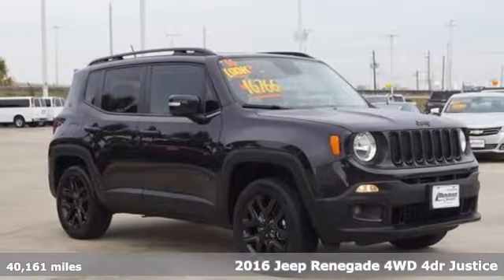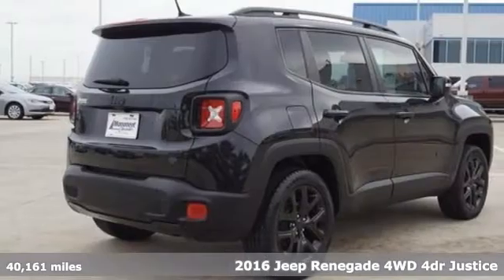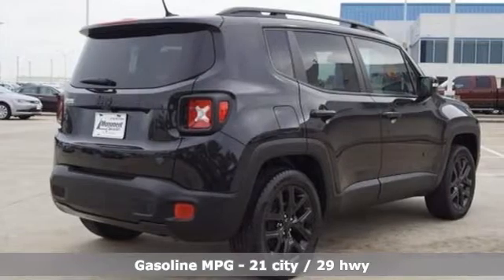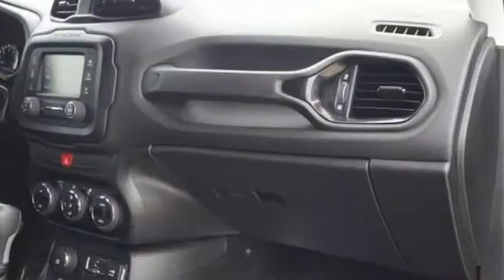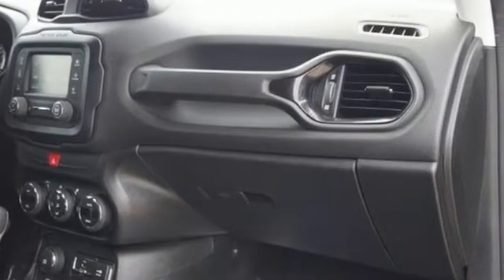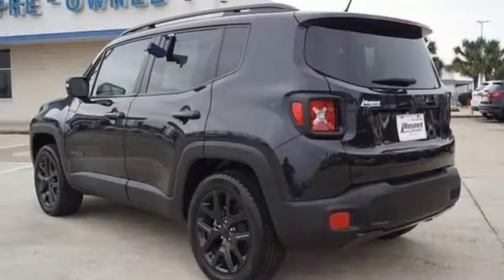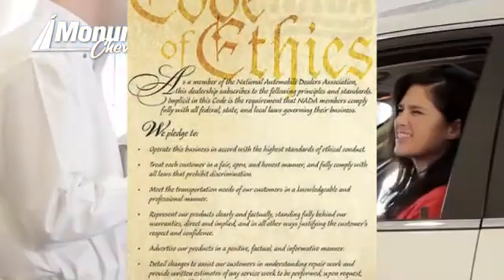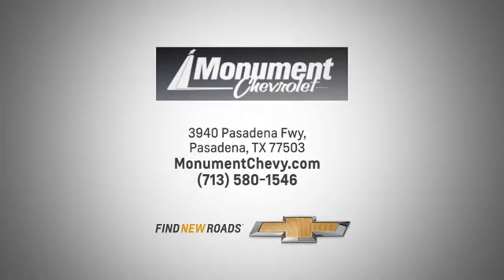Used 2016 Jeep Renegade Houston TX Pasadena, TX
Year: 2016
Make: Jeep
Model: Renegade
Trim: 4WD 4dr Justice
Engine: 2.4L 4 Cylinder Engine
Transmission: AUTOMATIC
Color: Carbon Black Metallic
Interior: Black
Mileage: 40161
Stock #: GPD60910
VIN: ZACCJBBT4GPD60910
Excellent Condition. EPA 29 MPG Hwy/21 MPG City! Satellite Radio, Back-Up Camera, 4x4, Remote Engine Start, Bluetooth, iPod/MP3 Input, TRANSMISSION: 9-SPEED 948TE AUTOMATIC... PASSIVE ENTRY KEYLESS-GO PACKAGE, Aluminum Wheels CLICK ME! KEY FEATURES INCLUDE: 4x4, Back-Up Camera, Satellite Radio, iPod/MP3 Input, Bluetooth, Aluminum Wheels, Remote Engine Start Rear Spoiler, MP3 Player, Privacy Glass, Steering Wheel Controls, Child Safety Locks. OPTION PACKAGES: ENGINE: 2.4L I4 MULTIAIR Engine Oil Cooler (STD), QUICK ORDER PACKAGE 27S JUSTICE EDITION Engine: 2.4L I4 MultiAir, Transmission: 9-Speed 948TE Automatic, Vinyl Door Trim Panel, Gloss Black Steering Wheel Bezel, Gloss Black Fascia Applique, Exterior Mirrors w/Heating Element, 40/20/40 Rear Seat w/Trunk Pass-Thru, 115V Auxiliary Power Outlet, Power 8-Way Driver Manual 4-Way Passenger Seats, Justice Special Edition, Power Heated Mirrors, Exterior Mirrors w/Supplemental Signals, Badge Of Honor Badge, Gloss Black Badging, Gloss Black Instrument Panel Bezels, Upgraded Exterior Color Mirror, Air Conditioning ATC w/Dual Zone Control, Accent Color Exterior Mirrors, Rear View Auto Dim Mirror, Power 4-Way Driver Lumbar Adjust, Black Day Light Opening Moldings, BEATS PREMIUM AUDIO SYSTEM, PASSIVE ENTRY KEYLESS-GO PACKAGE Passive Entry/KEYLESS-GO, TRANSMISSION: 9-SPEED 948TE AUTOMATIC Vinyl Shift Knob (STD). Jeep Justice with Carbon Black Metallic exterior and Black interior features a 4 Cylinder Engine with 180 HP at 6400 RPM*. EXPERTS ARE SAYING: Edmunds.com explains The 2016 Jeep Renegade is a fine subcompact crossover SUV that has an abundance of character, is easy to drive and can surpass the competition when the road gets rocky.. Great Gas Mileage: 29 MPG Hwy. Horsepower calculations based on trim engine configuration. Fuel economy calculations based on original manufacturer data for trim engine configuration. Please confirm the accuracy of the included equipment by calling us prior to purchase.

Address:
3940 Pasadena Freeway